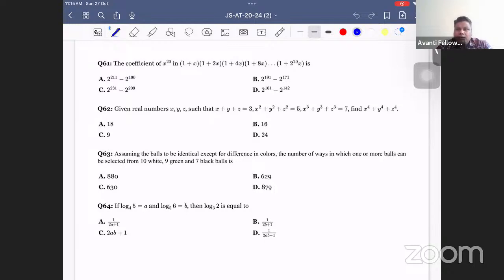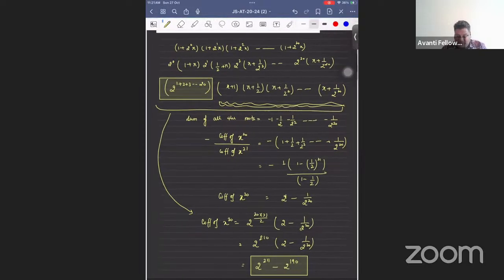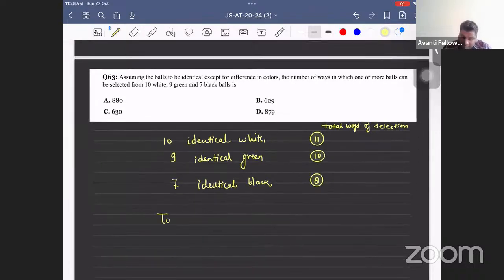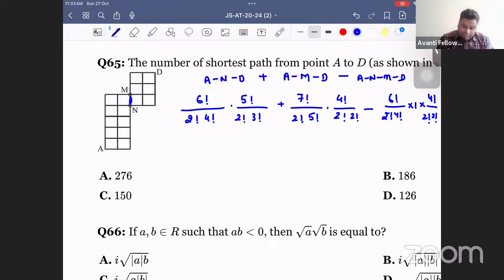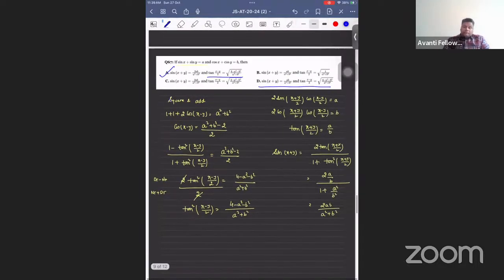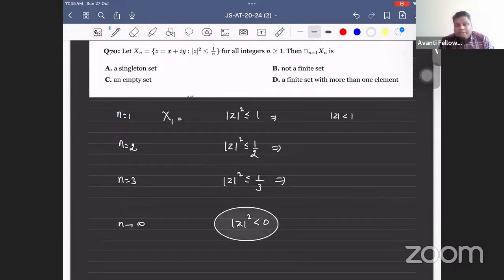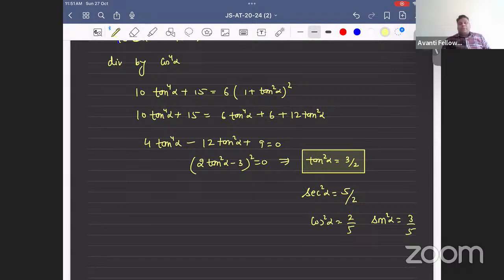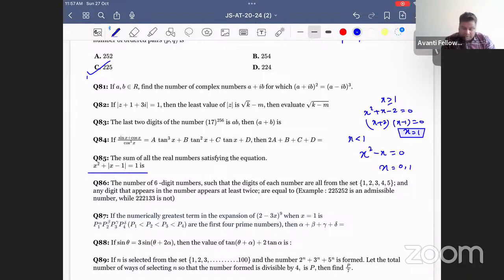Class 11 - 006 - AIET - 4 discussion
in this class, we will discuss AIET - 4